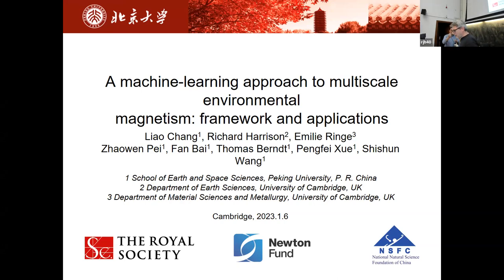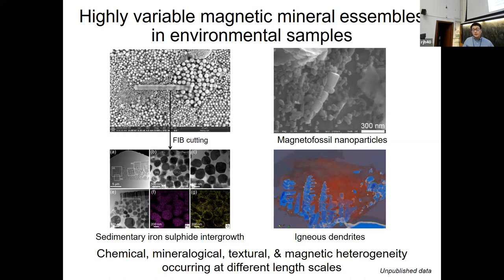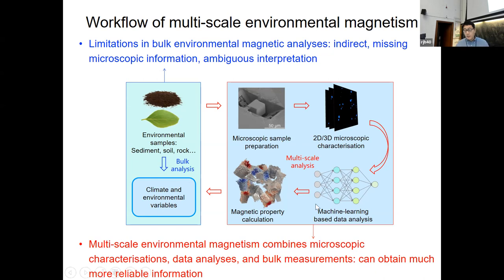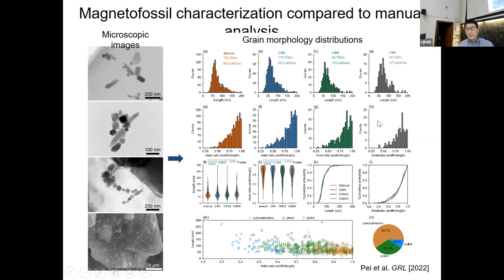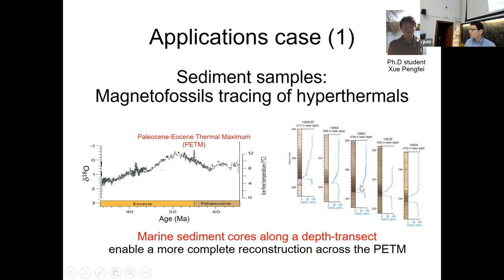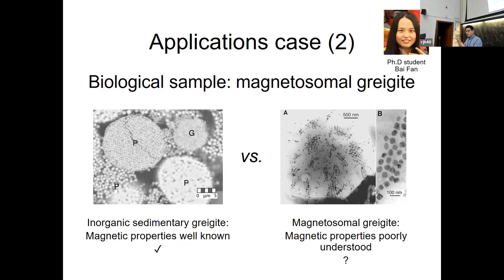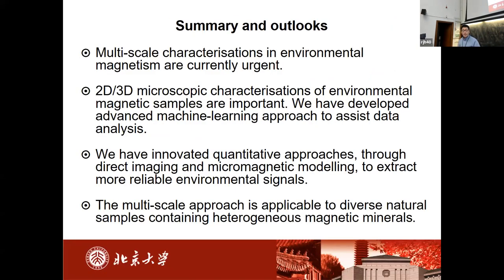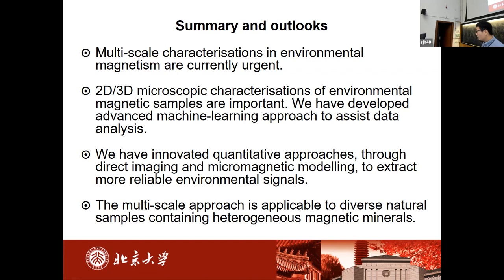MI2023 - 18 Liao Chang: A machine-learning approach to multiscale environmental magnetism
Session 4: Environmental Magnetism

Title: A machine-learning approach to multiscale environmental magnetism: framework and applications to heterogeneous environmental samples
Author: Liao Chang from Peking University, Beijing, China

Quantitative, accurate and efficient decoding of magnetic signals in environmental magnetism can be challenging, due to complexities of highly heterogeneous natural magnetic mineral assemblages, coupled to the fact that the underlying mechanisms linking environmental variables to bulk magnetic properties are often poorly understood. This limits the potential of magnetic proxies to reveal quantitative information about environmental conditions. To tackle this problem, we are developing new multiscale magnetic mineral characterisation frameworks for magnetic mineral quantifications with unprecedented accuracy and efficiency. The new framework involves mapping out precisely the microstructural and chemical composition of magnetic mineral assemblages within natural samples directly at the micrometre and nanometre scale, and developing machine-learning based analytical toolboxes for data analyses and realistic micromagnetic model constructions. We have incorporated rapidly developing machine learning algorithms into the analytical framework, such as magnetic mineral phase quantification through pattern recognition. We applied the framework in case studies to analyse targeted sediment, igneous and biological samples to use magnetic proxies, for example, for determining magnetic biosignatures, and tracing the response of ocean oxygenation to climate shifts. By establishing the nanoscale mineralogical processes and calculating the resulting magnetic properties micromagnetically, the new machine-learning assisted framework is applicable to a wide range of environmental problems for quantitative, accurate and efficient decoding of environmental magnetic signals.

00:00 - Intro
00:19 - Presentation
16:05 - Questions